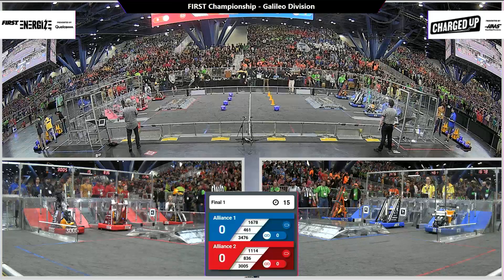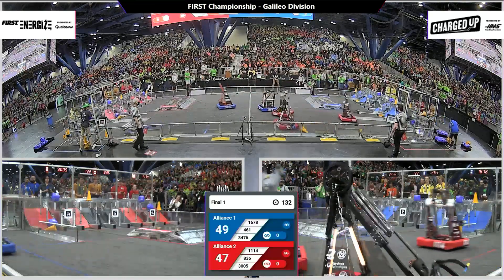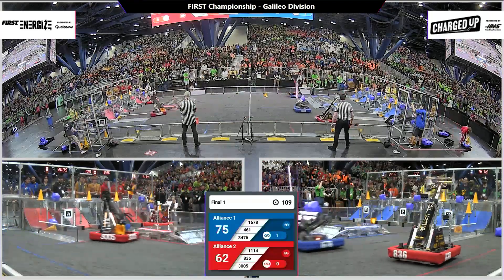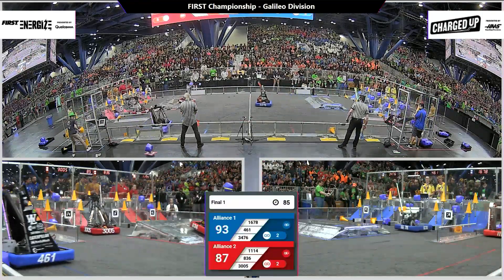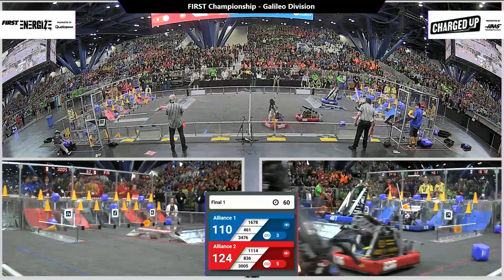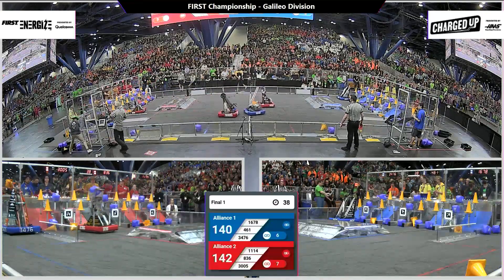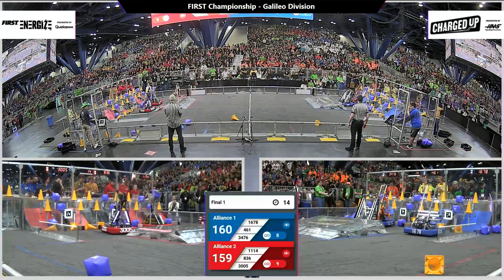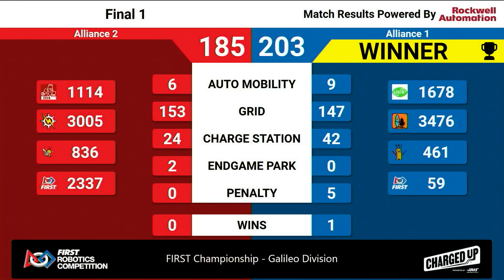Final 1 - 2023 FIRST Championship - Galileo Division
Final 1 - 2023 FIRST Championship - FIRST Robotics Competition - Galileo Division